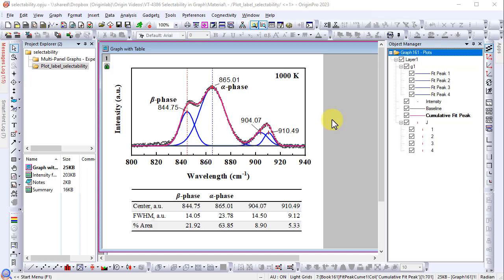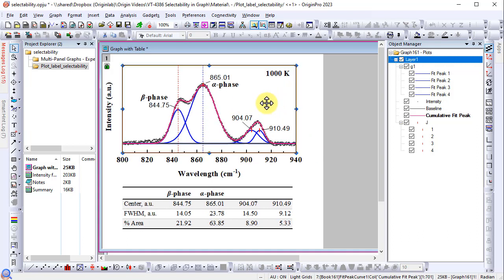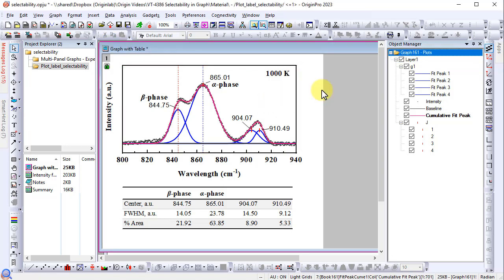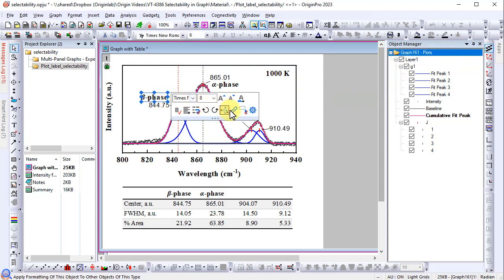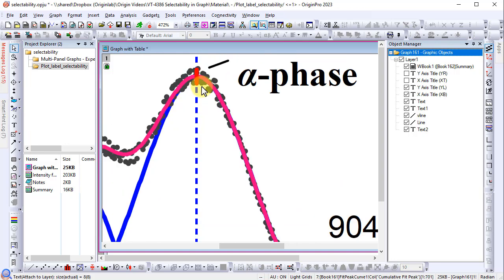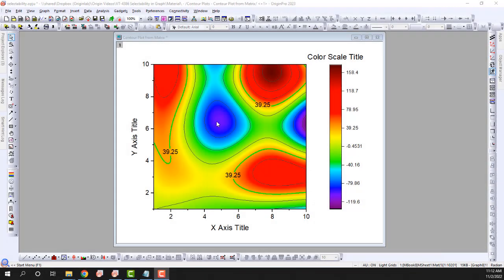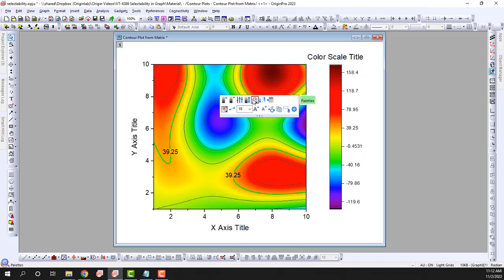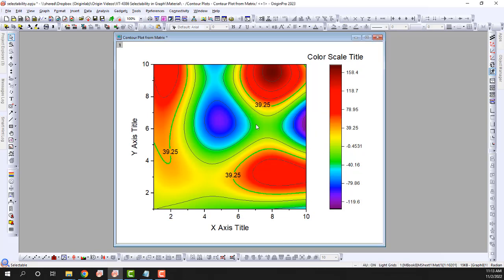Control Selectable items for Layers, Plots and Labels in a Graph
Most items in a graph are selectable and customizable in Origin, however this may lead to editing an item accidently. Learn how to control which items on the graph are "selectable" to avoid accidentally editing components by mistake, and how to toggle "selectability" to make some selections easier.